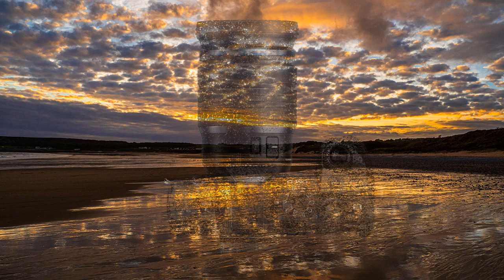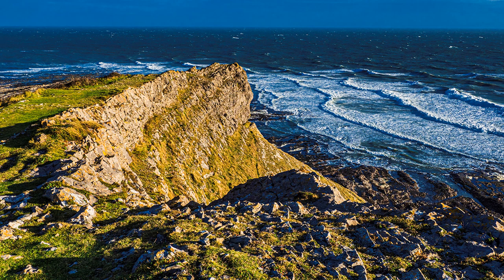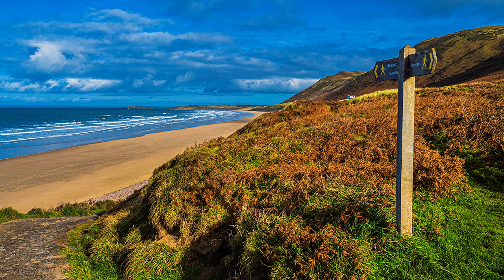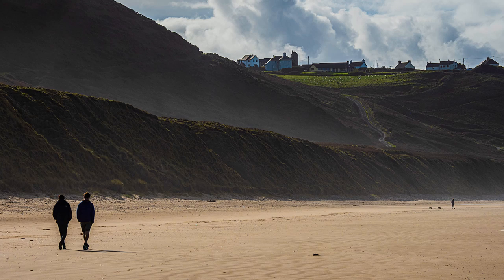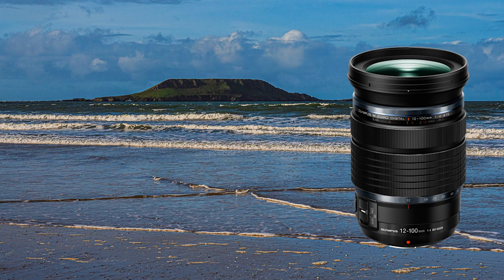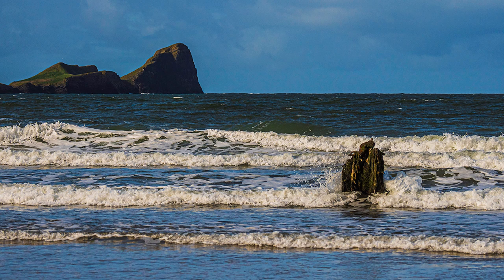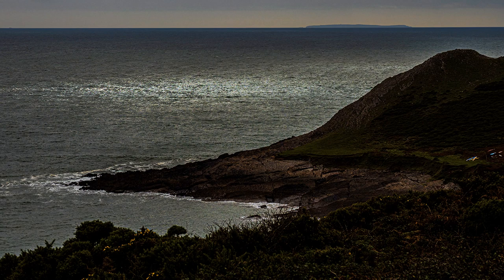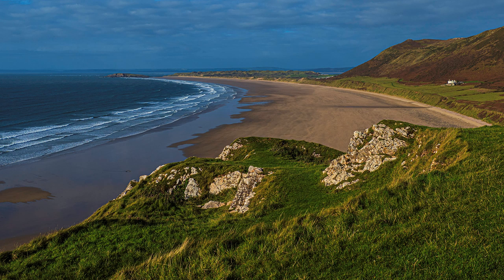Olympus Photowalk with Derek 8 Rhossili Bay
Gower in South Wales is popular with tourists, therefore the photographer chooses the time carefully. October is a favoured month when you almost have the place to yourself and the light is quite special. Photographed with Olympus MFT OM-D E-M1mkii + 12-100 Pro Lens.